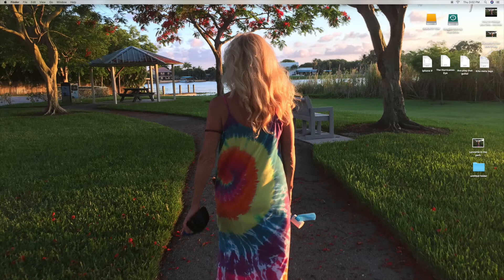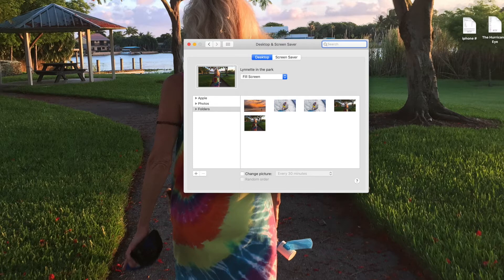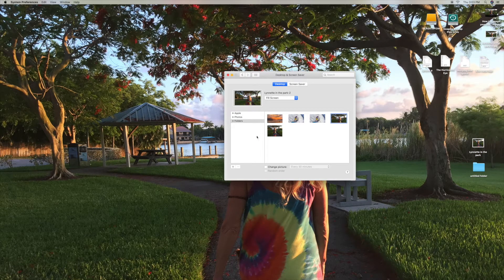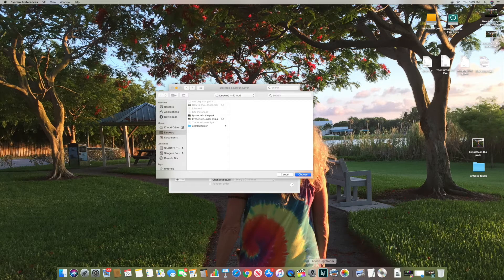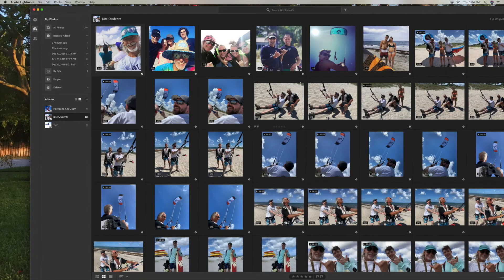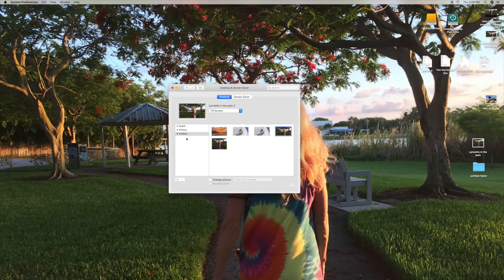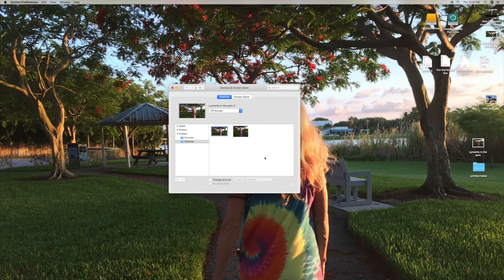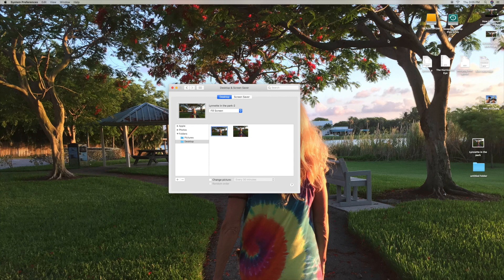How to change the photo or screen saver on your Mac Desktop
How to change the photo or screen saver on your Mac Desktop. Click the apple in left corner, then preferences, then desktop screen saver, then pic a photo or drag one to your desktop and load it on to the desktop from the window